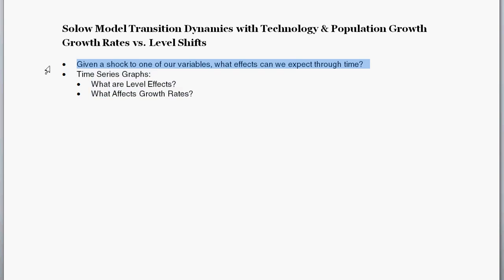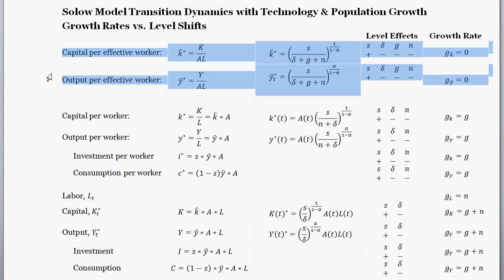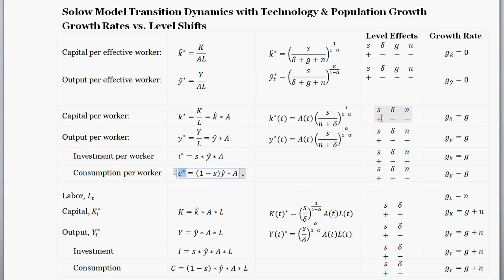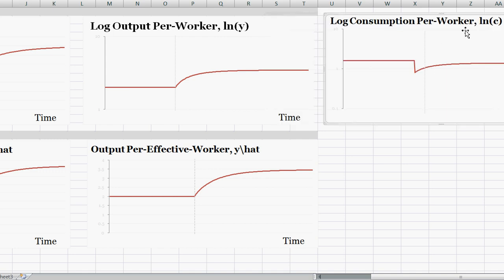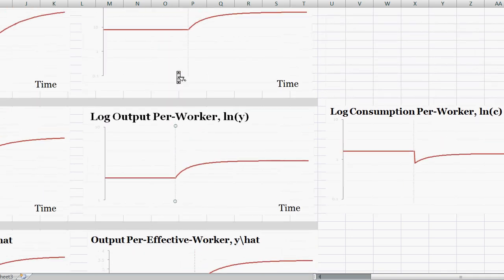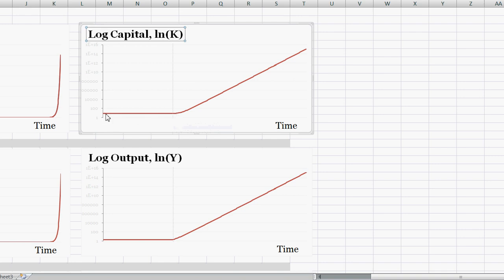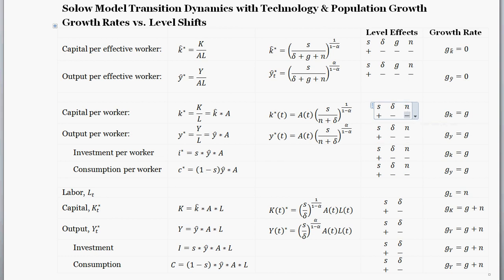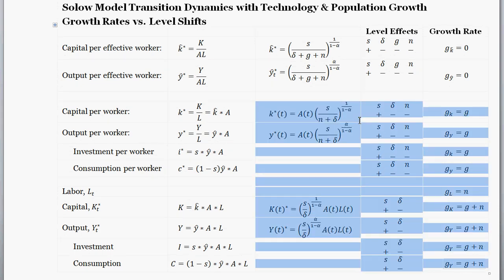Solow Model Transition Dynamics (Level vs. Growth Effects) - Part 5 of 5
We discuss transition dynamics (convergence) in the full solow model with technology and population growth. We discuss the difference between 'level effects' and 'growth effects' in the model.

Given a shock to one of our variables, what effects can we expect through time?
Time Series Graphs:
- 4:42 What are the Level Effect?
- 7:06 What are the Growth Effects?
- What instantaneous effects will we see? (savings and investment/consumption)

Lecture Outline - Solow with Technology and Population Growth
How do we add technology (Labor Augmented)
Set-up the Model, discuss notation and assumptions.
Why focus on "per-effective-worker" levels?
Law of Motion of Per-Effective-Worker Capital

Steady State "Levels"
What is the steady state level of capital per-effective-worker?
What is the steady state level of output per-effective-worker?
What is per-worker capital in the steady state growth path?
What is per-capita output in the steady state growth path?
What is Capital, K_t^*, in the steady state growth path?
What is Aggregate Output, Y_t^*, in the steady state growth path?
Solow Diagram with Technology & Population Growth
Calculating Growth Rates of the Solow Model with technology and population growth.
Transition Dynamics in Solow Model with tech. and pop. growth.